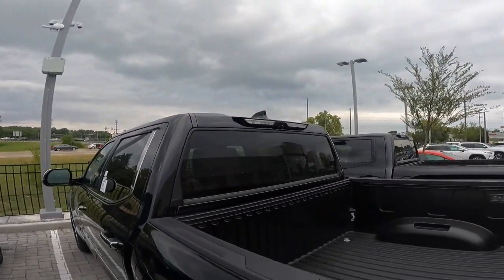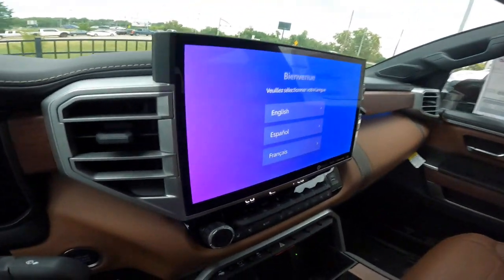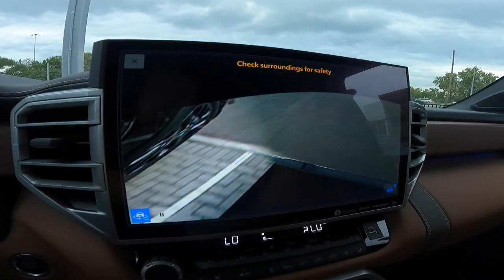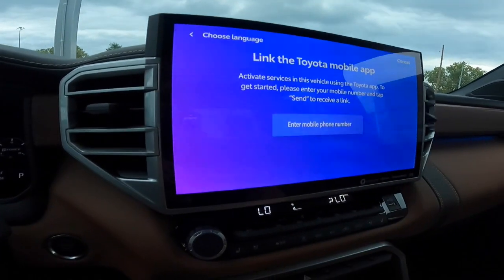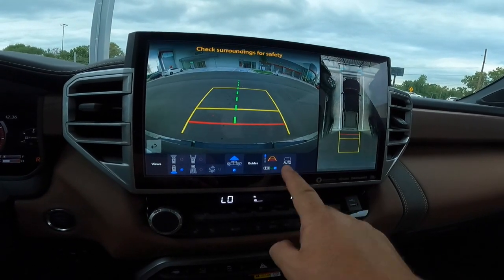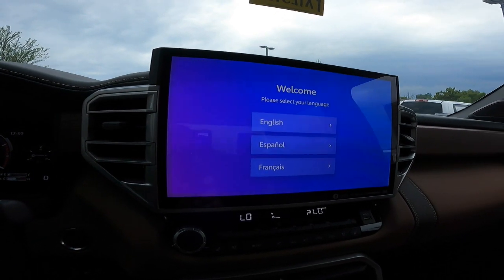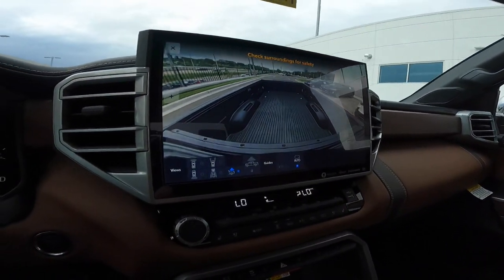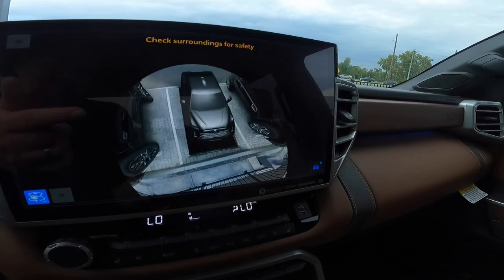Toyota Panoramic view monitor demonstration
A look at the (PVM) panoramic view monitor in the Toyota Tundra.